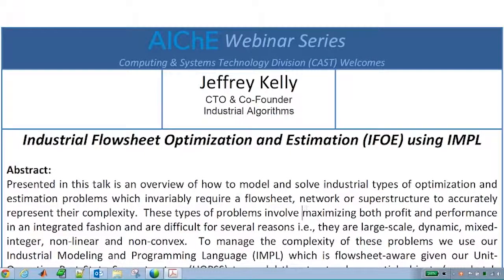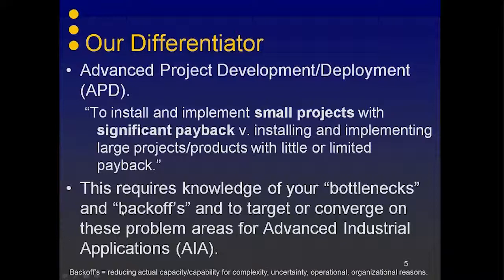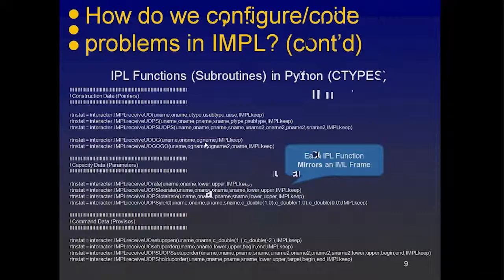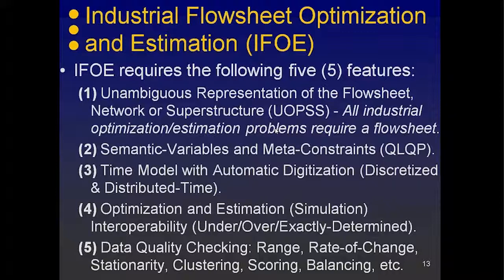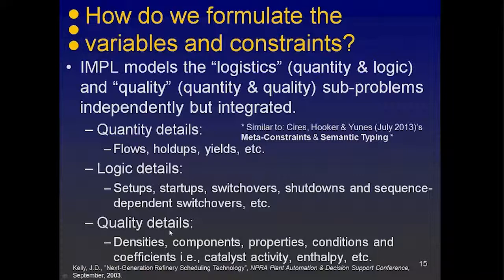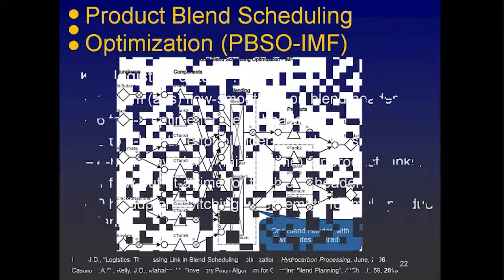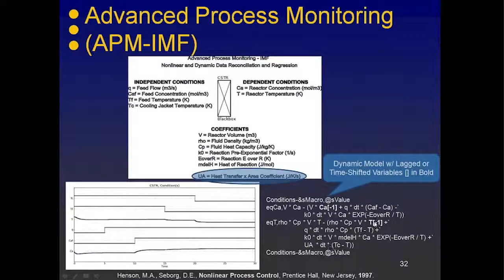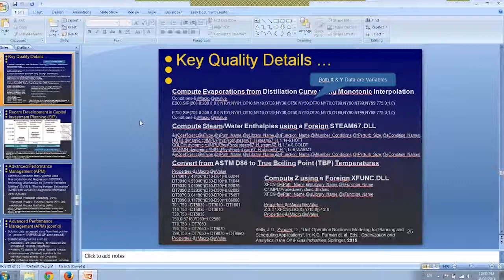Industrial Flowsheet Optimization and Estimation using IMPL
Presented in this talk is an overview of how to model and solve industrial types of optimization and estimation problems which invariably require a flowsheet, network or superstructure to accurately represent their complexity.  These types of problems involve maximizing both profit and performance in an integrated fashion and are difficult for several reasons i.e., they are large-scale, dynamic, mixed-integer, non-linear and non-convex.  To manage the complexity of these problems we use our Industrial Modeling and Programming Language (IMPL) which is flowsheet-aware given our Unit-Operation-Port-State Superstructure (UOPSS) to model the structural or spatial objects (e.g., batch and continuous processes, pools, pipelines, pilelines, etc.) and our Quantity-Logic-Quality Phenomena (QLQP) to model the phenomenological and temporal details (e.g., densities, components, properties, conditions and coefficients).  IMPL can be called from any computer programming language such as C, C++, C#, Java, Python, VBA, etc. where it has bindings to all commercial and community-based solvers such as CPLEX, GUROBI, XPRESS, GLPK, LPSOLVE, COINMP, SCIP, CONOPT, IPOPT, KNITRO, etc.  Several examples are provided taken from the fields of advanced planning and scheduling (APS) as well as data reconciliation and parameter estimation (DRPE) to highlight the concepts.

J. D. Kelly is an Advanced Planning and Scheduling (APS) and Advanced Process Control (APC) expert in the Process Industries.  He holds a Bachelor's and a Master's degree in Chemical Engineering and was the first research engineer at the largest APC group in Canada.  He has worked at two petroleum refineries for the world's largest oil companies implementing both on-line and off-line control and optimization strategies on their major processing units.  He has performed consulting services around the world in the areas of APS, APC, Advanced Production Accounting (APA), Advanced Process Monitoring (APM) and Information Technology.  Mr. Kelly has worked for the largest Distributed Control System (DCS) vendor developing and deploying advanced statistical and scheduling technology and software which are multi-million dollar businesses installed globally and diversely across many vertical markets. He has published over 35 papers, presented many talks and holds several US patents on these topics.